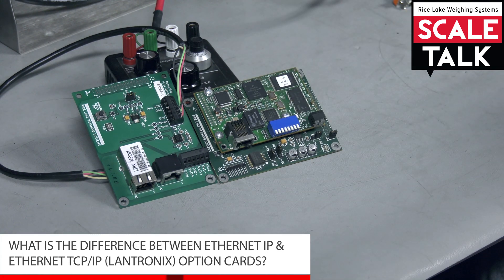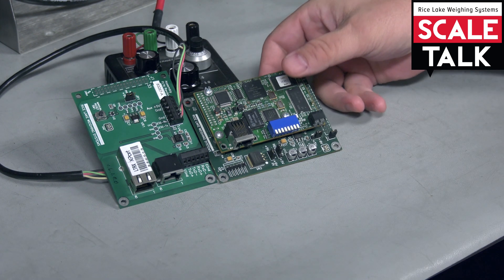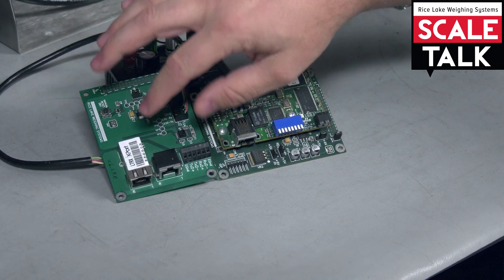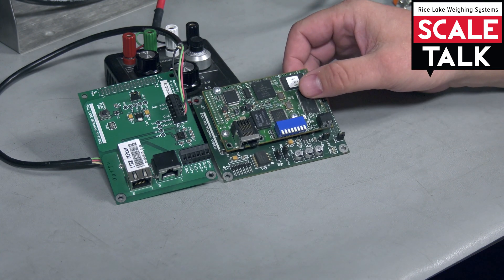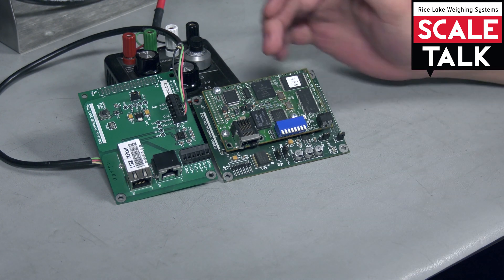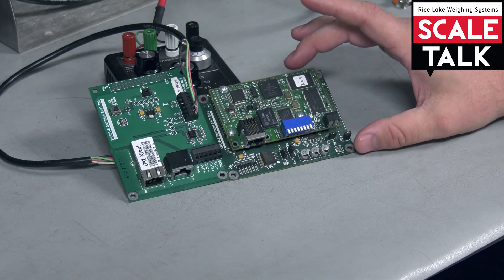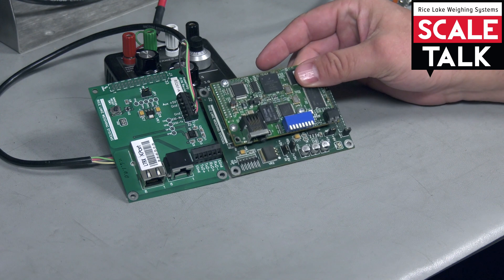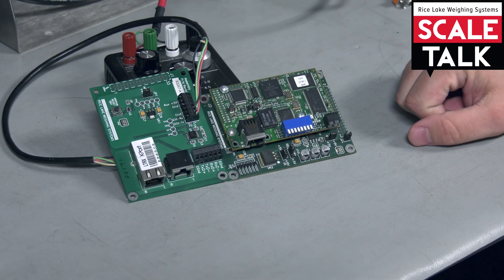ScaleTalk: EtherNet/IP vs Ethernet TCP/IP Option Cards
In this episode of ScaleTalk, we explain the difference between EtherNet/IP and Ethernet TCP/IP option cards.